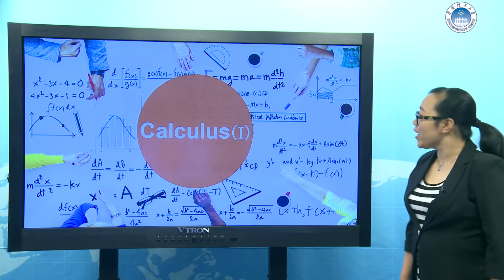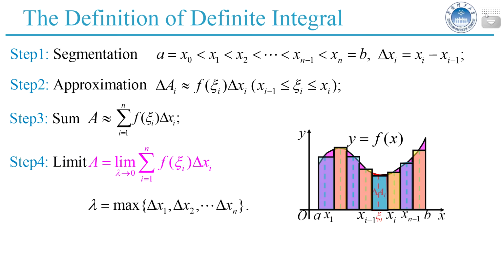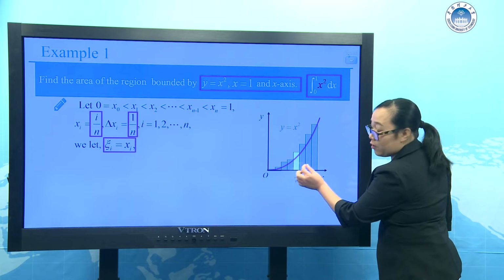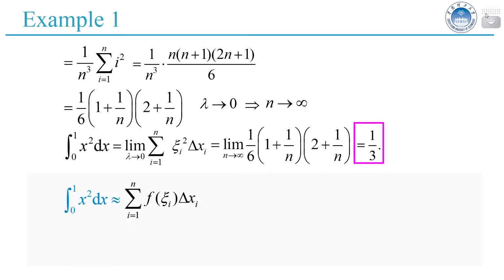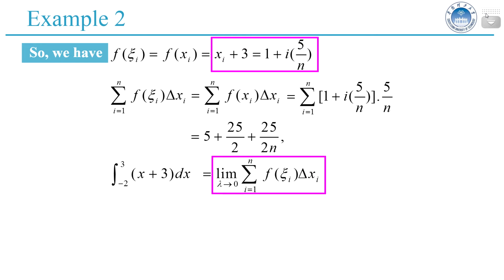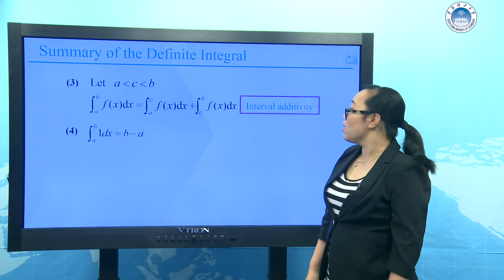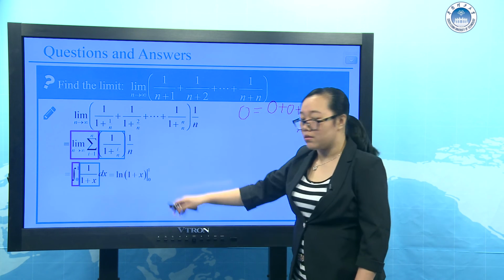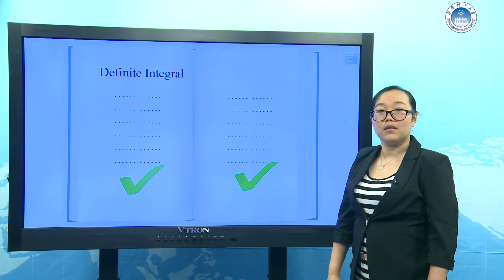4 2 The Definite Integral